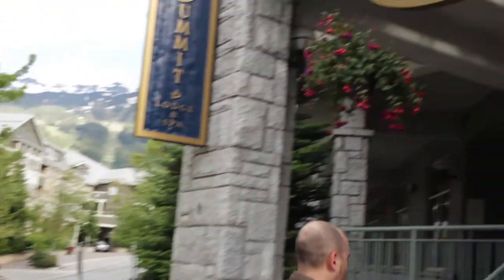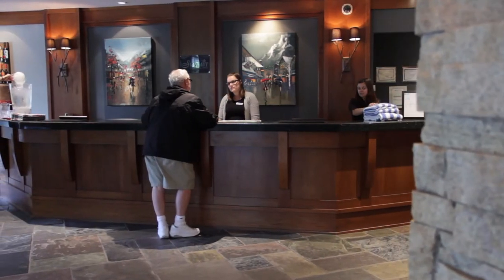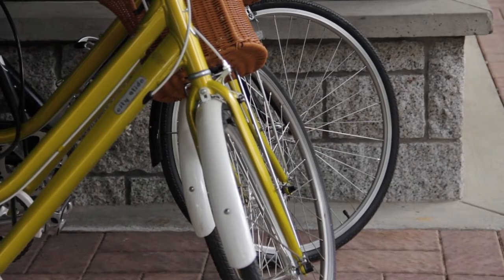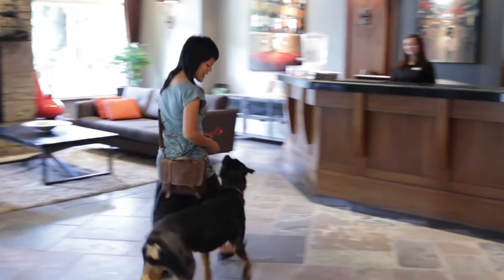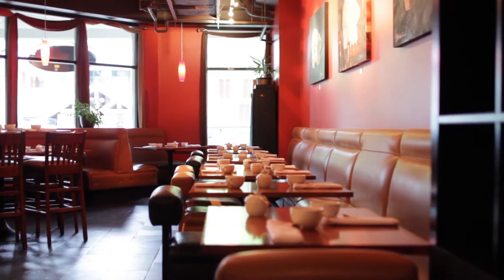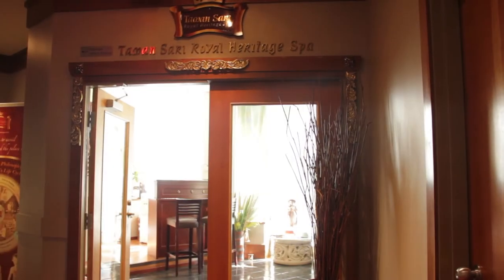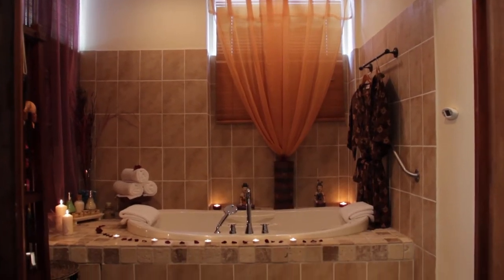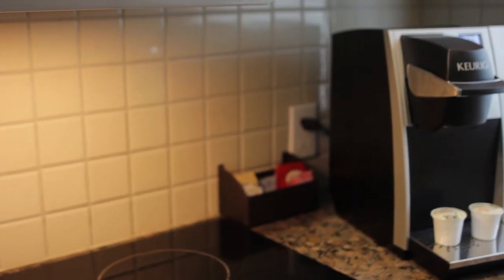Summit Lodge and Spa | Whistler Village Accommodation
The Summit Lodge and Spa offers 81 spacious suites and is located in the heart of Whistler village. It is just minutes away from all attractions including both Whistler and Blackcomb gondolas. Almost all suites come equipped with kitchenettes, fireplaces, and balconies with either a mountain view, or a village view. After a long day on the mountain, put your feet up and relax in the outdoor hot tub and pool, or spoil yourself with a treatment at the Taman Sari Royal Heritage Spa, located right in the hotel. The Summit Lodge offers free wireless internet to all guests, and is one of only a handful of Whistler hotels that offer FREE pet friendly accommodation.

What makes The Summit Lodge and Spa stand out from other Whistler hotels is something you'll discover in the details.

Hotel amenities include

Outdoor Pool (Year Round)
Outdoor Hot Tub
Restaurant
Parking, Secure Underground
Ski Storage
24-Hour Front Desk
Concierge Service
Meeting Rooms
Shared Laundry Facilities
Spa
Sauna
Bike Storage
Free Shuttle to Village/Lifts
Daily Newspaper
Bathrobes
Room Service
Pet Friendly
Safety Deposit Boxes
Free High Speed Wireless Internet